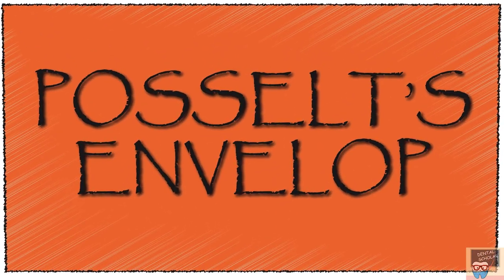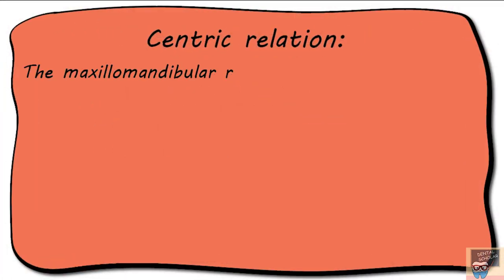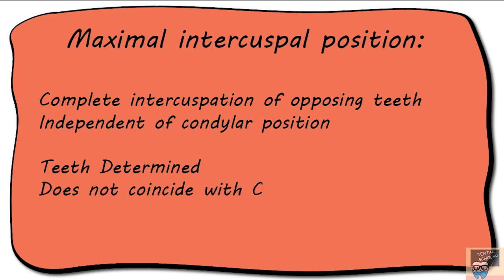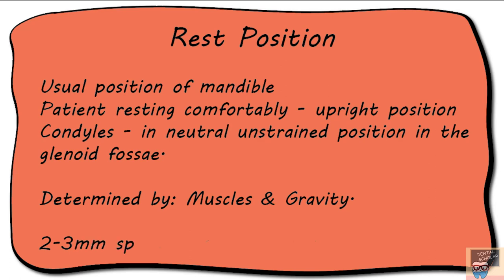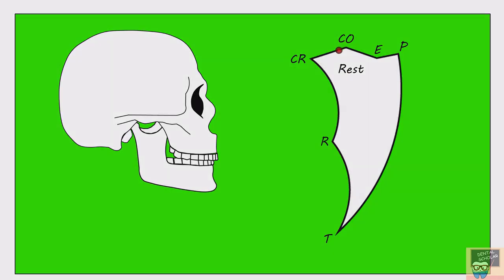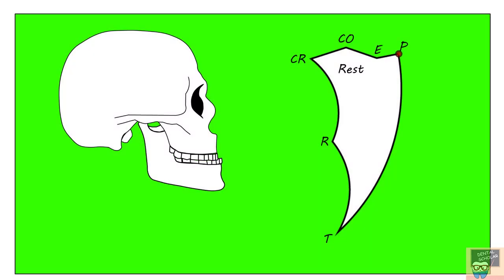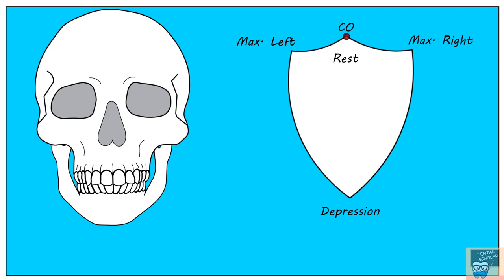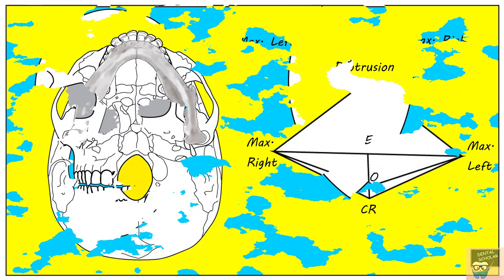Posselts envelope of motion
Described by Dr. Posselt
He described 3-dimensional movement of mandble in 3-planes
1. Sagittal
2. Frontal
3. Horizontal
these movements are called border movements as they detail the maximum movement of mandible in all these 3 planes

The shape of posselt's envelop of motion in each plane is:
Sagittal - Beak shaped
Frontal - Shield shaped
Horizontal - Diamond shaped